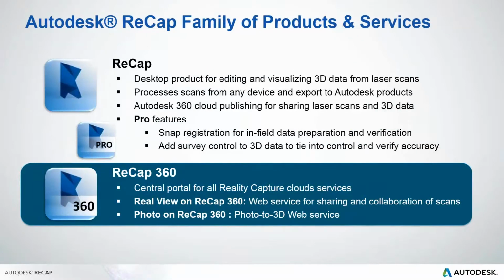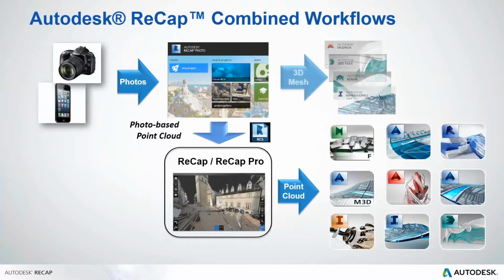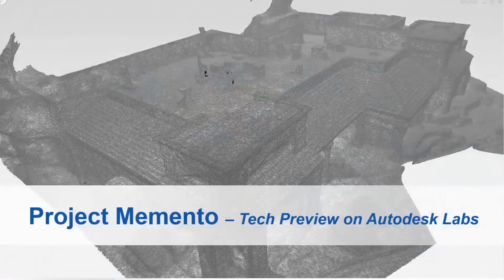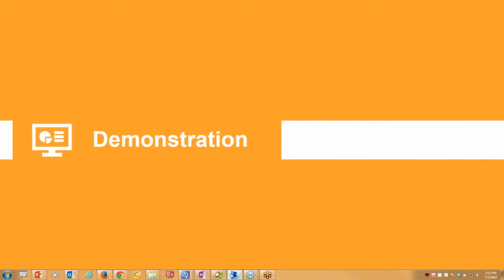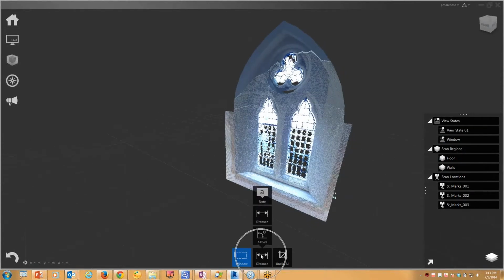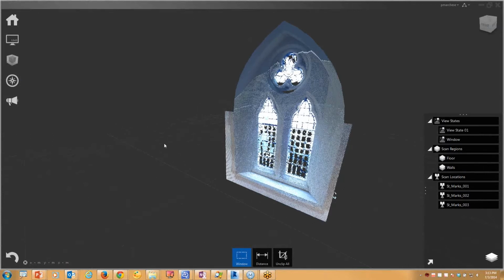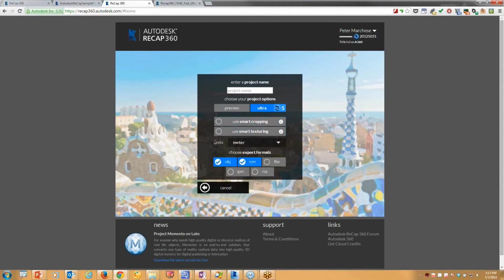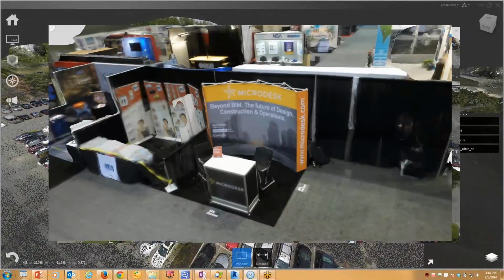Taking Off with ReCap: Reality Capture Workflows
Microdesk has been exploring how new technology is helping companies to create their own flight plan for smarter cities.

In this short demo, we walk through how architects and engineers can use Autodesk ReCap software to create stunning 3D models and point clouds using photographs.